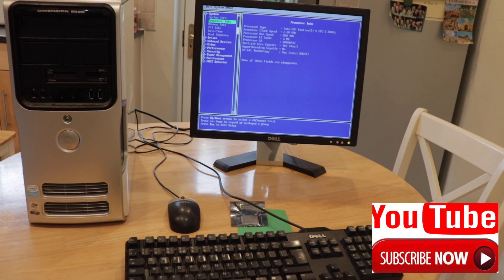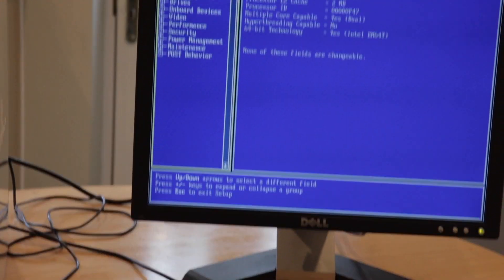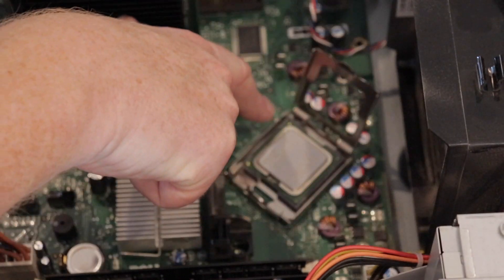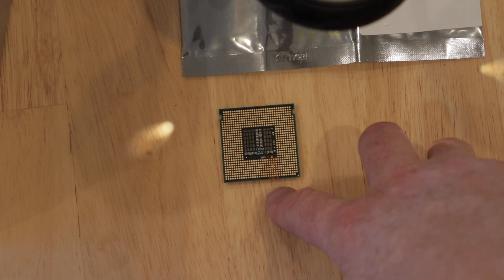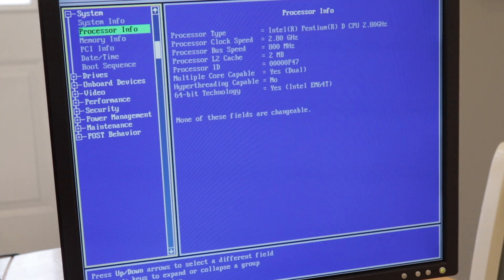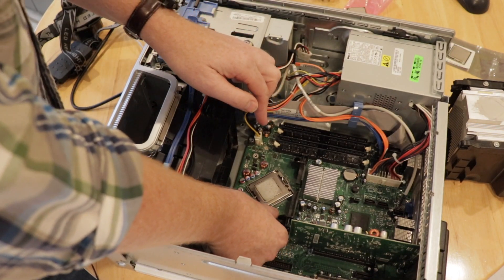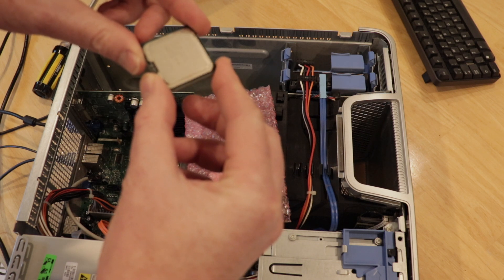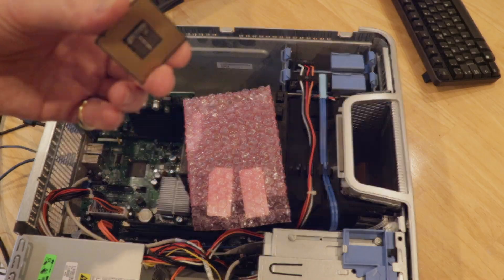Upgrading Dell Dimension E520 to a Quad Core CPU - fail then success !!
Here is my journey trying to upgrade an old E520 to a faster processor.  I had read up that some Dells could handle a Xeon Quad processor.  You need to modify the socket and the CPU to permit it to fit and work with the Intel socket 775.

The vlog shows all the steps I did as I thought if you are looking upgrade it will help to understand why only the Q6700 worked in the end ... just :)

BTW: If you dislike the video tell me why, this will help me improve the channel